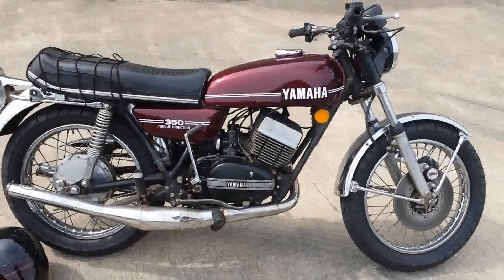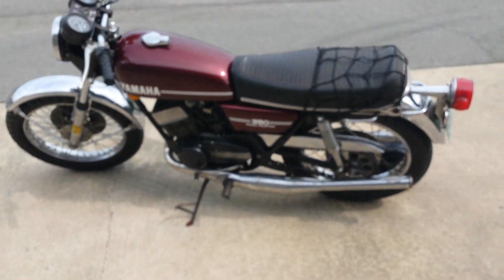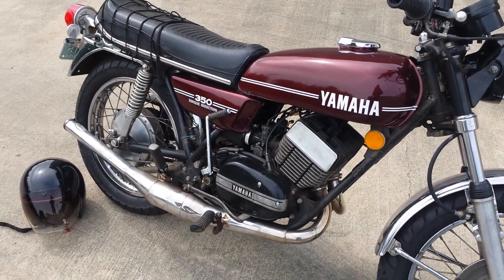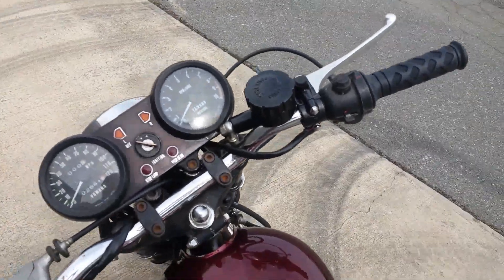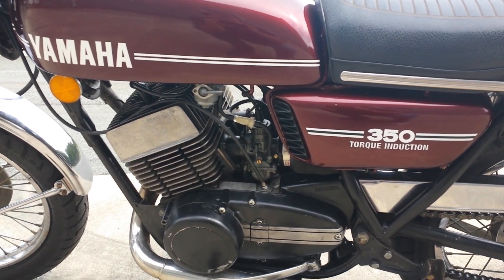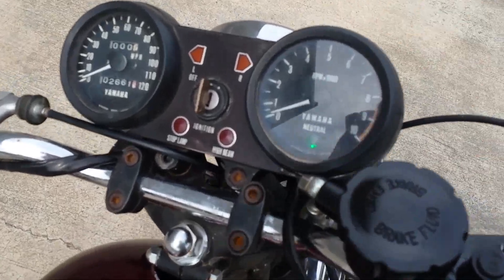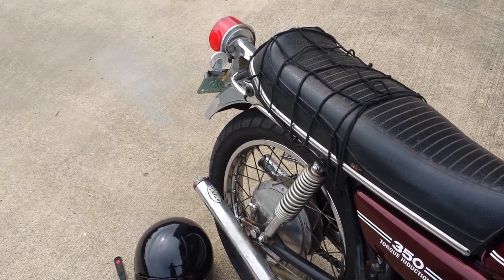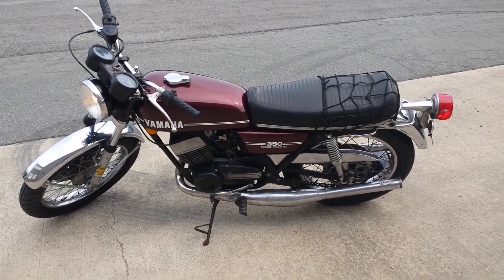1973 Yamaha RD350